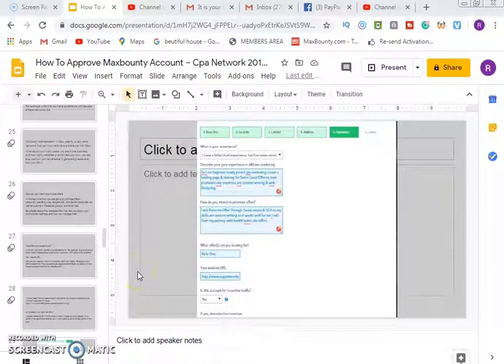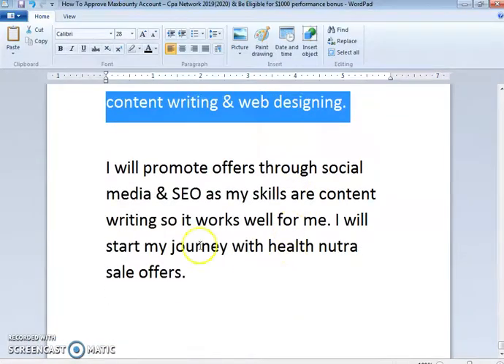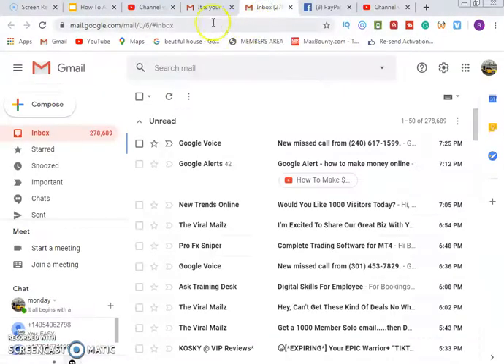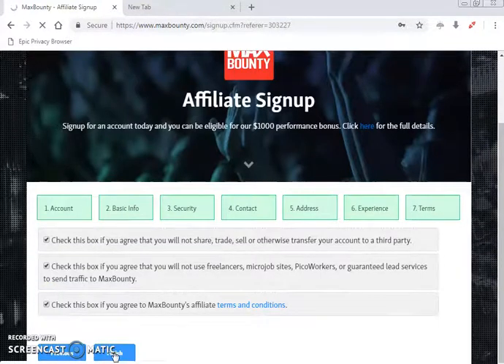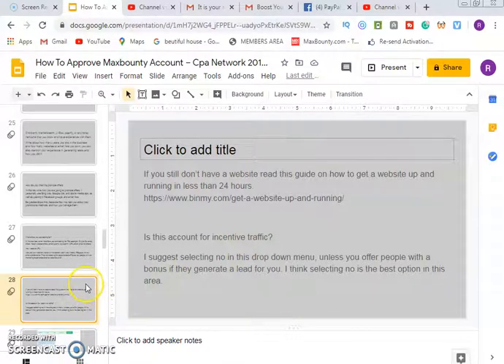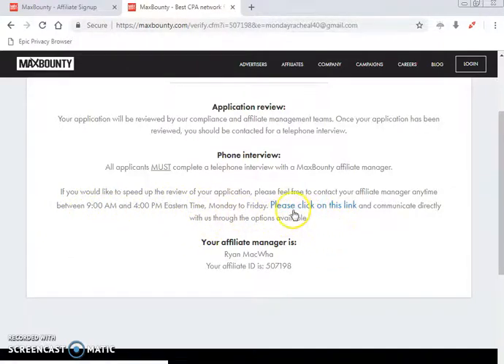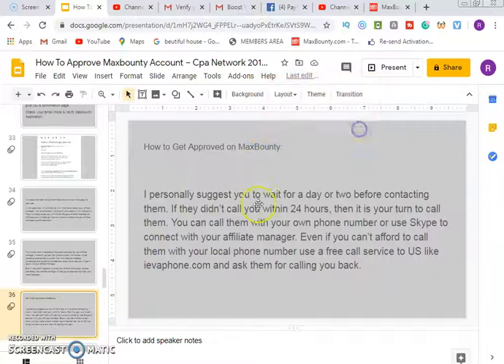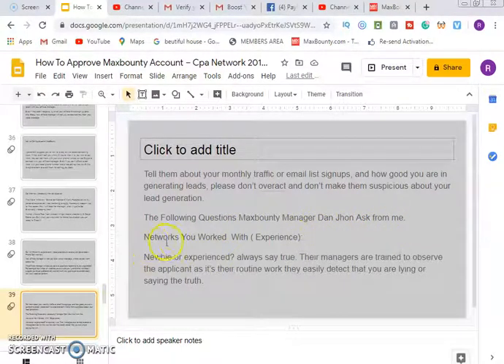How To Approve Maxbounty Account – Cpa Network 20192020 & Be Eligible for $1000 performance bonus 2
How To Approve Maxbounty Account – Cpa Network 20192020 & Be Eligible for $1000 performance bonus Video 2! watch video Part 1

Remitly Money Transfers: Send money online for what matters most! Make international money transfers easier than ever. Choose how and when you send, with great exchange rates and low fees. Remitly is optimized for your mobile device, so you have access to each feature wherever you happen to be, whenever you happen to need them.

Below I equally attached a lot of resources that are actually talking and teaching about how to make money online with maxbounty, Adworkmedia affiliate marketing in 2020, so I’d recommend you watch them and actually learn their free tricks and strategies as well...

ONCE AGAIN, WELCOME TO MONEY MONDAY YOUTUBE CHANNEL

*** ►Never miss a DAILY video about making money online.

IGNORE THESE!